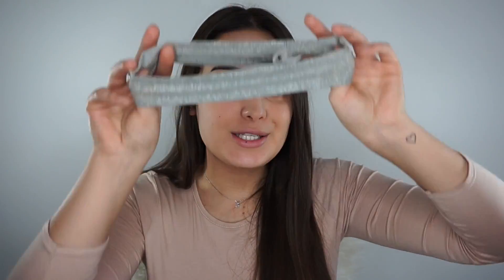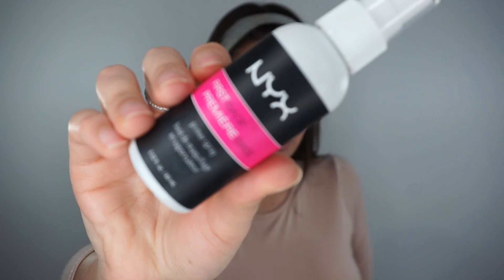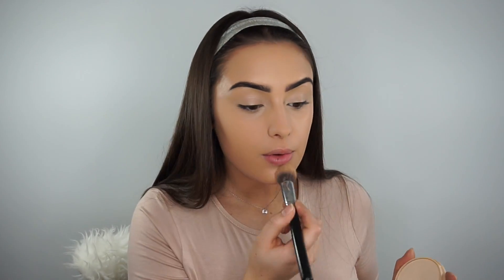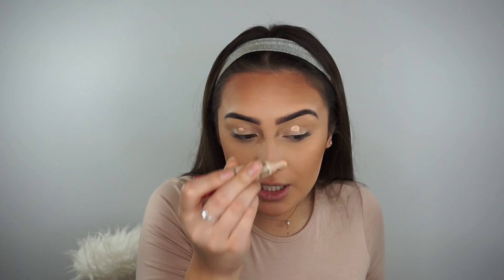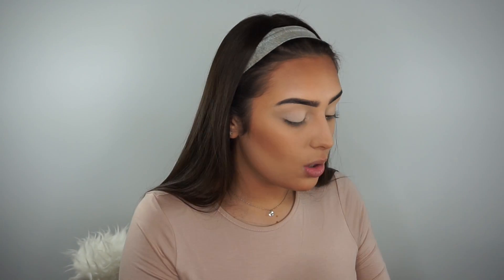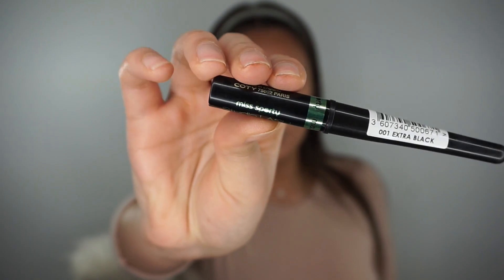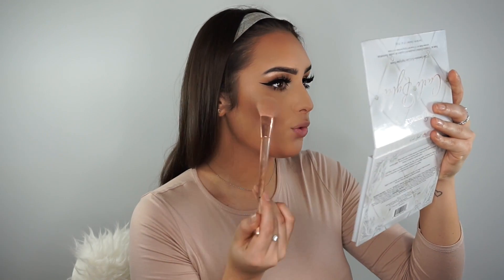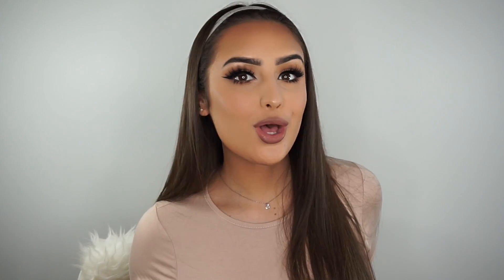SLAY EVERYDAY MAKEUP TUTORIAL 2017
PREVIOUS VIDEO:
Simple everyday makeup -

Hey Dolls,

I thought I would share with you my SLAY everyday makeup look that is my GO-TO at the moment.
I promise I will change the looks up but I just wanted to share with you all my basics from this year before I go all in and dramatic... If that makes any sense!

THINGS IM WEARING:

TOP: Missguided
HEADBAND: 2 pack H&M
NECKLACE: H&M

Primer: NYX Spray Primer

Pore Filler: NYX

Foundation: Iconic London Pigment sticks

Concealer: Bourjois Healthy Mix

Eye Brightener: Bare Minerals Stroke Of Light

Beauty Blender: Primark (comes in a pack of2)

Powder: Rimmel Stay Matte Powder

Powder foundation: Bare Minerals Original

Contour Palette: NYX Contour Palette

Blush: Kiko double baked blush 02

Eye shadows:
1. Carli Bybel Bh Cosmetics
2. Kylie Jenner Burgundy Palette

Eyeliner: Miss Sporty

Mascara: L'Oréal Telescopic BLACK

Fake Lashes

Highlighter: Carli Bybel palette Bh Cosmetics

Lips:
1. Kylie Jenner lip liner 'Moon'
2. Urban Decay Vice Lipstick 'Safeword''

Thank you guys for all your support - it means so so much to me!!

Amy-Rose
xxxx